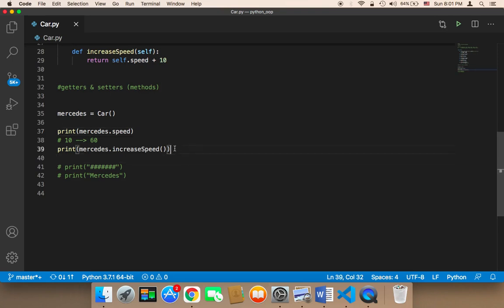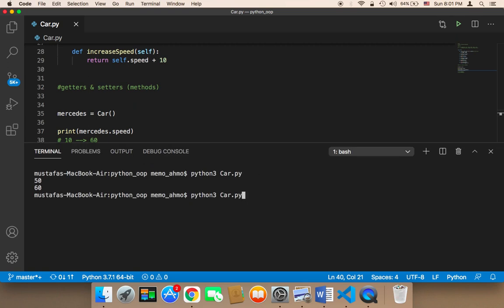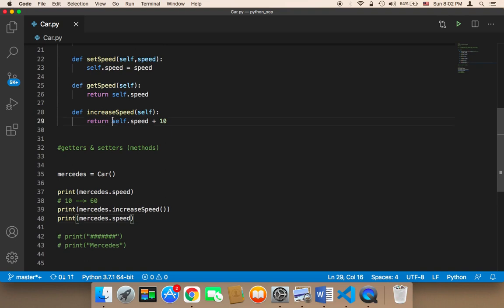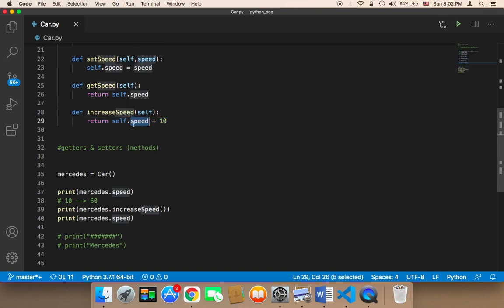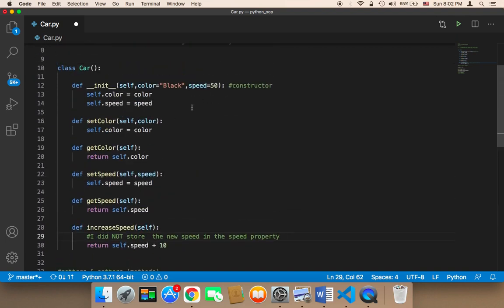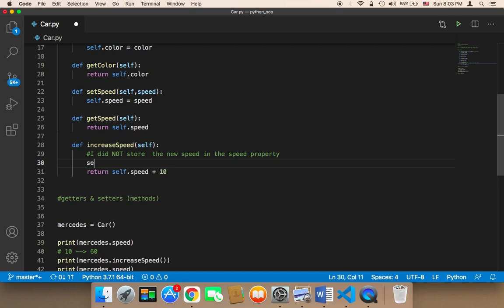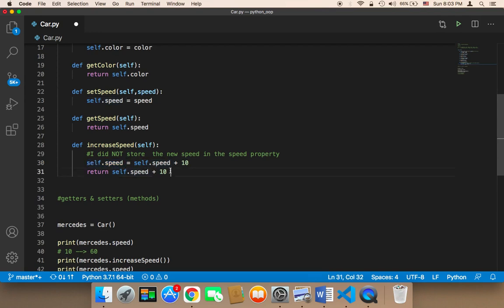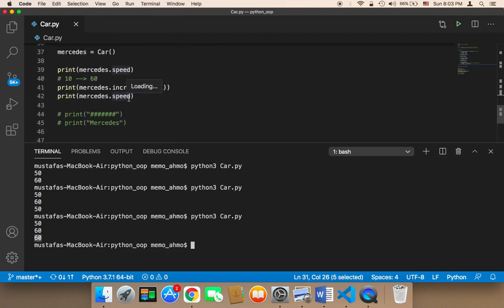Learn Python | Object Oriented Programming - Part 16